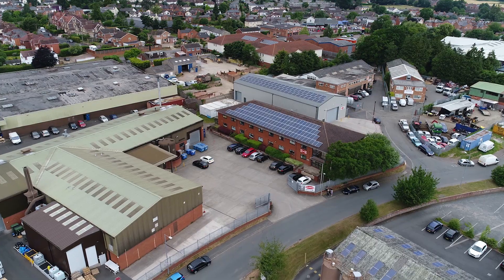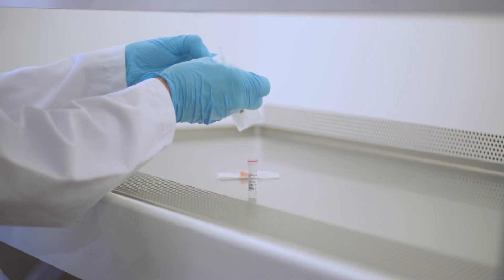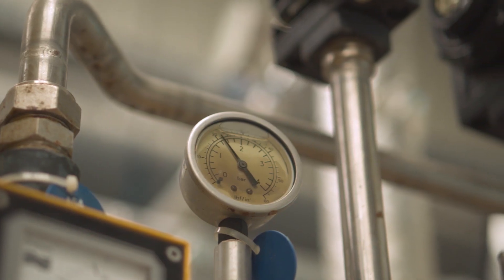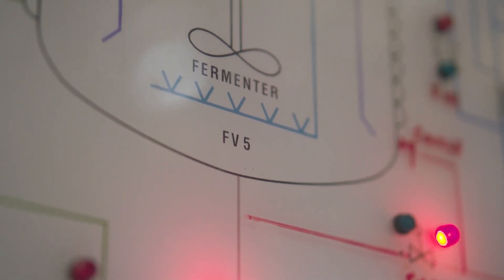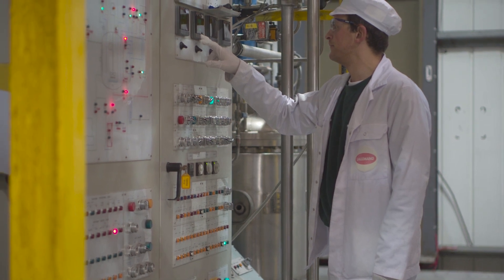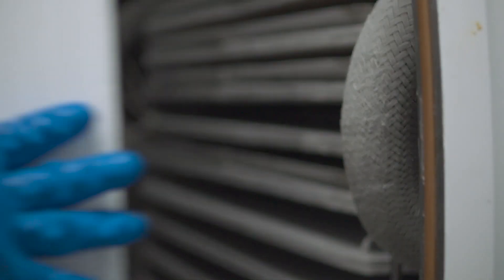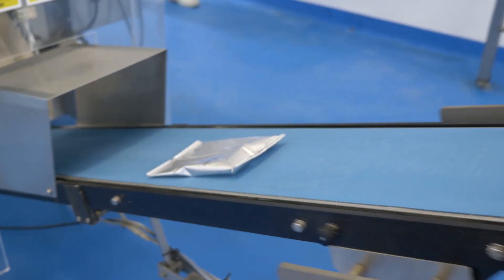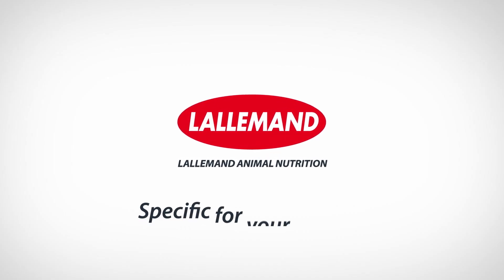Inside Lallemand Animal Nutrition's Malvern Production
Lallemand Animal Nutrition is a leading innovated, dedicated to developing, producing, and marketing high-value microbial solutions, such as yeast and bacteria products, including, probiotics, silage inoculants, and yeast derivatives.

Our commitment goes beyond the products themselves. We understand that production processes are the cornerstone of efficacy. That's why Lallemand Animal Nutrition implements rigorous, multi-step protocols to ensure their carefully selected and tested top-performing strains are pure, consistent, and produced and packaged to maximise product quality and performance.

Lallemand Animal Nutrition is a global leader in microbial fermentation, specialising in yeast and bacteria solutions for animal agriculture.